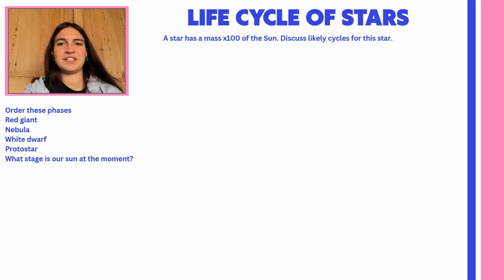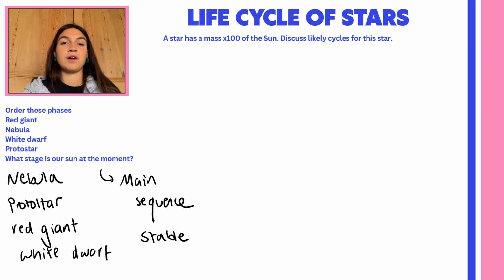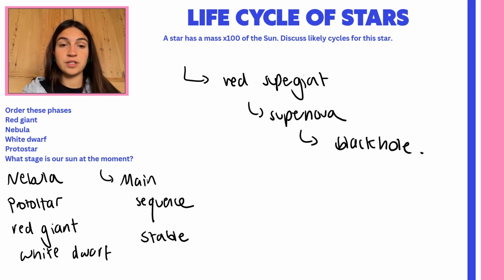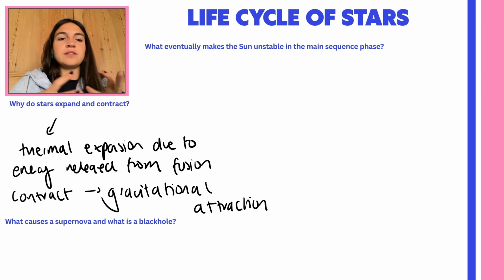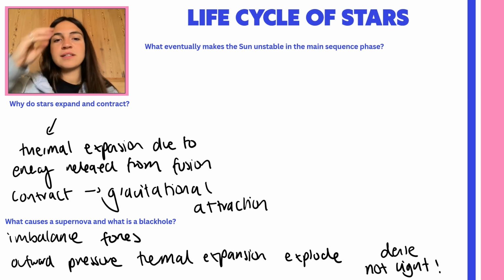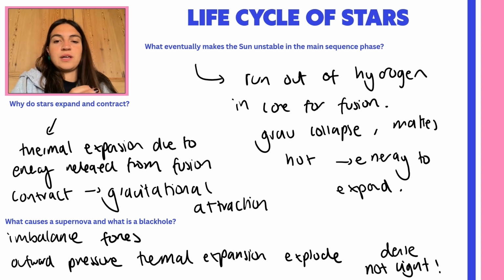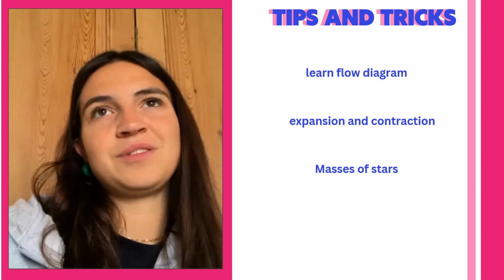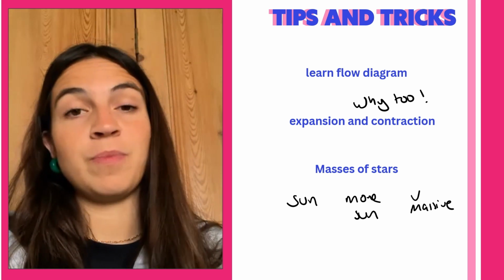Star Cycle - WORKED EXAMPLES - GCSE Physics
🌟 Star Cycle | GCSE Physics Worked Examples ✨

In this video, I break down the star cycle step by step with worked example questions to help you master this key GCSE Physics topic! 🎯